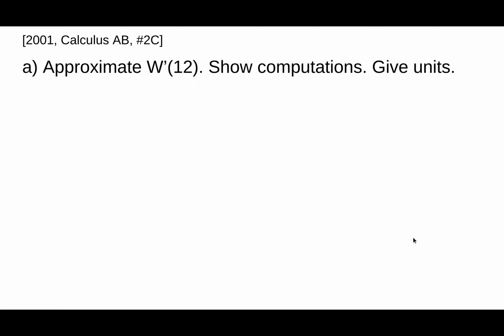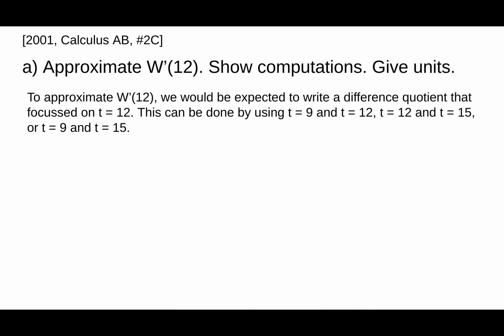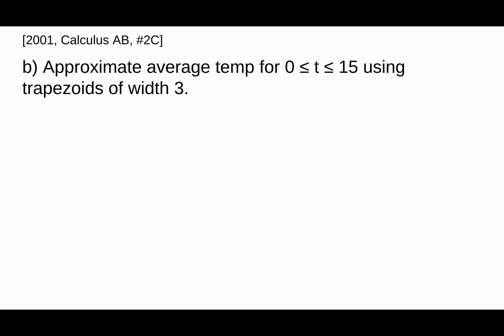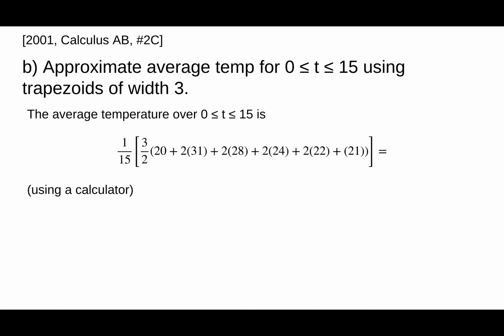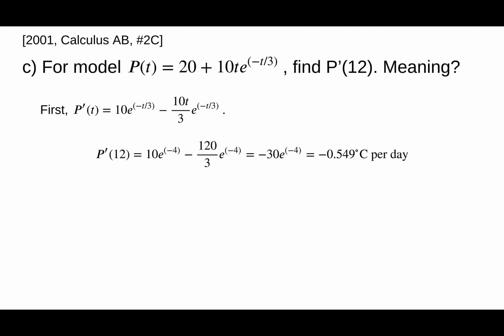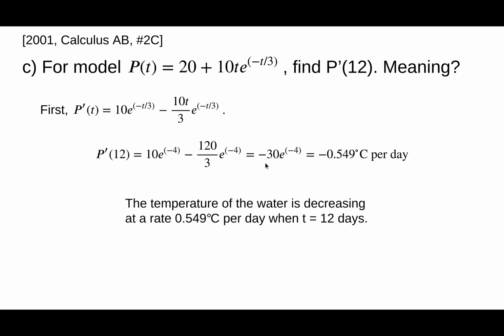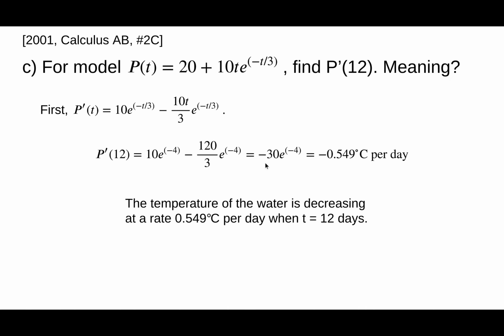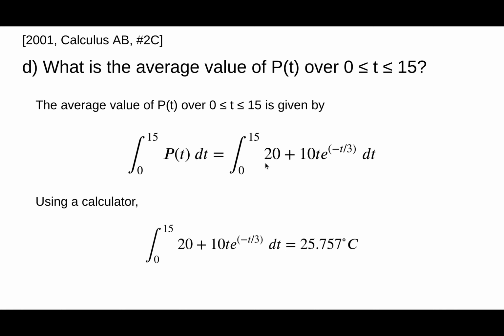AP Calculus AB - 2001